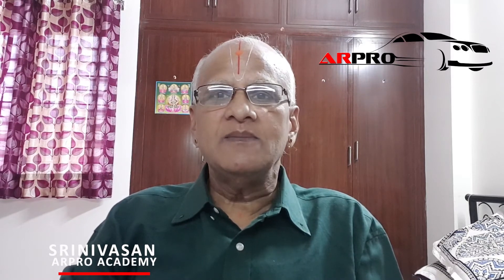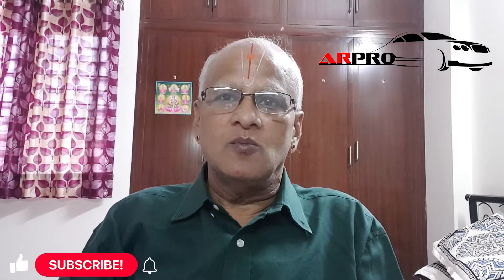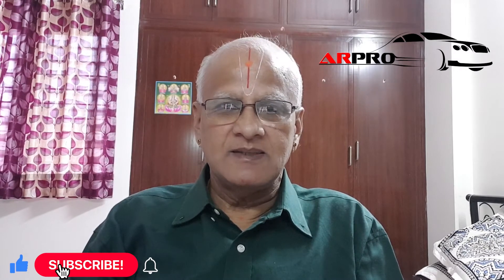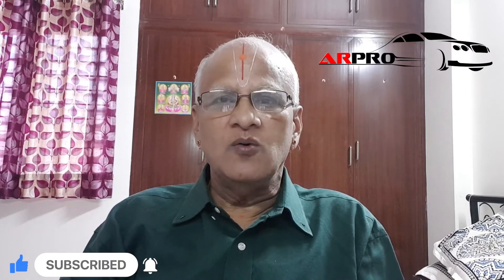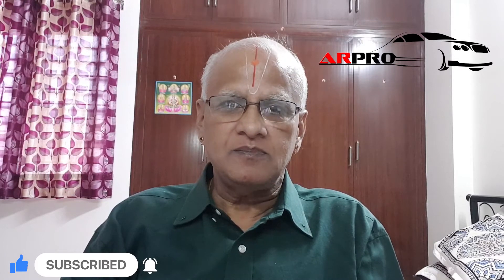Important routine checkup for commercial vehicles